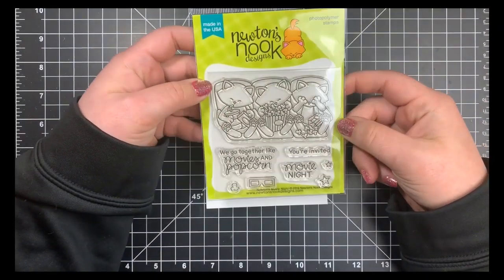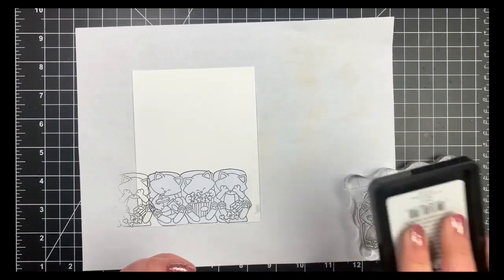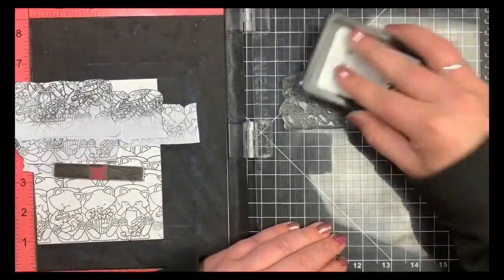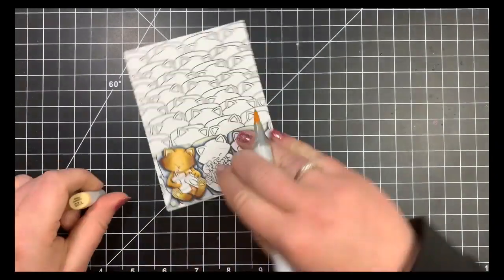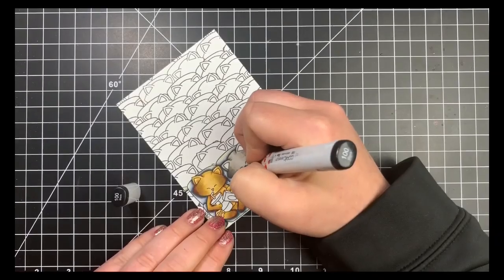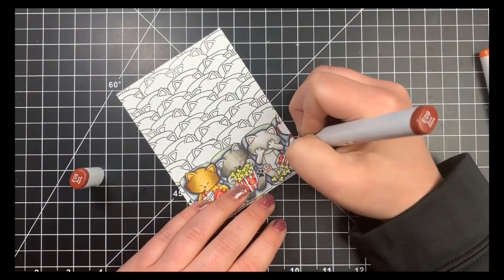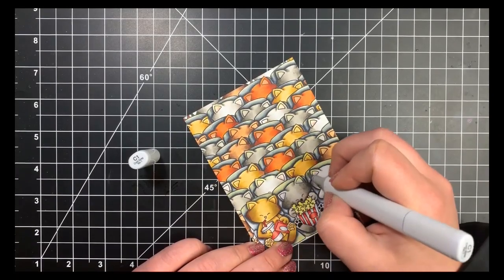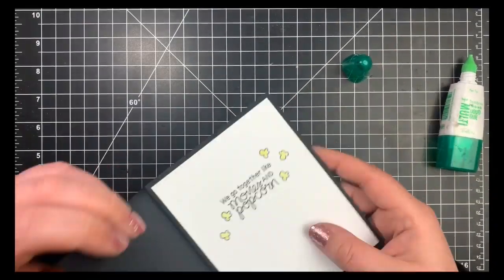Newton's Nook Newton's Movie Night/Repeat Stamping and Masking